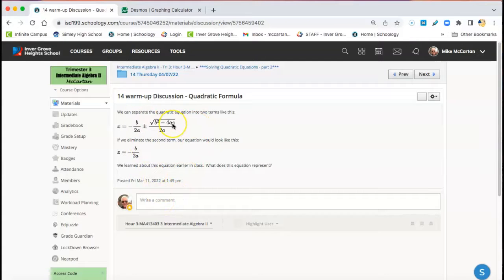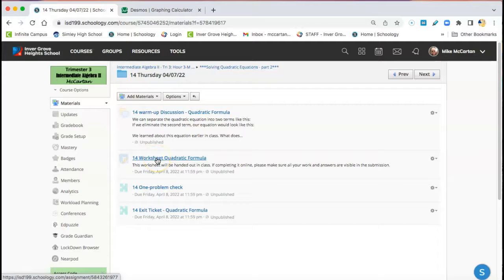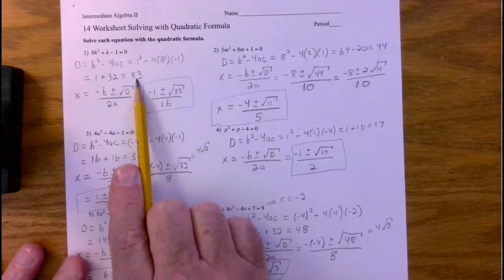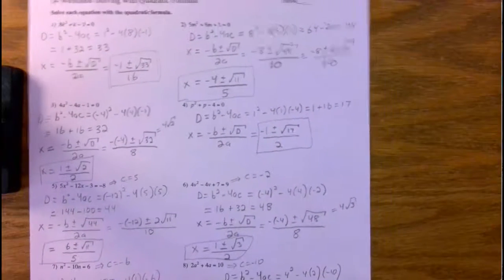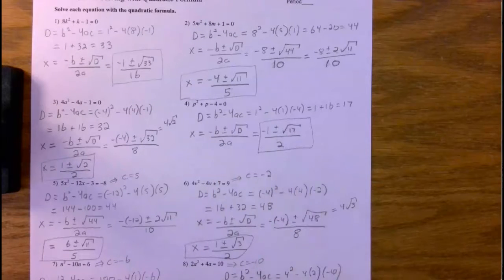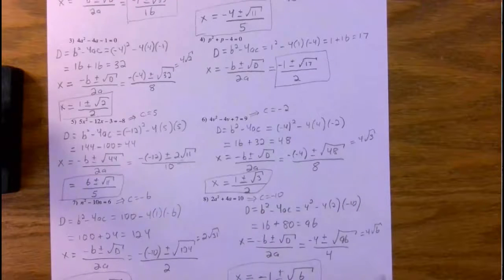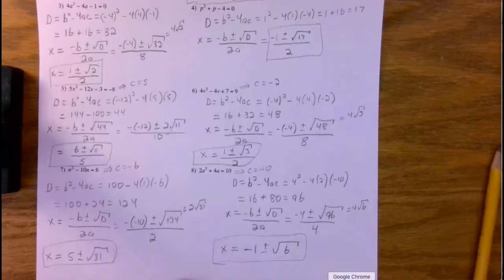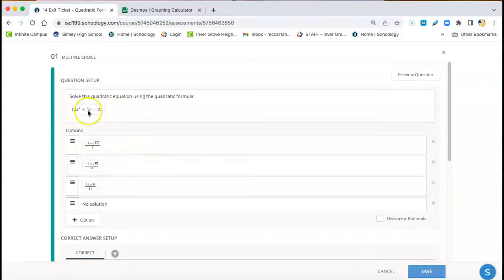Day 14 worksheet